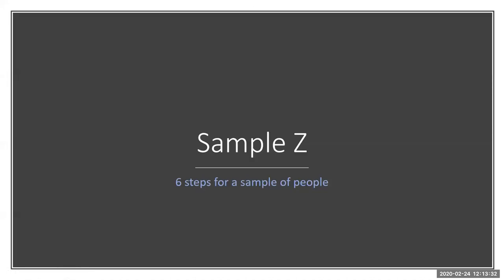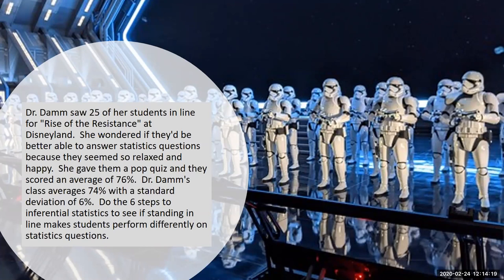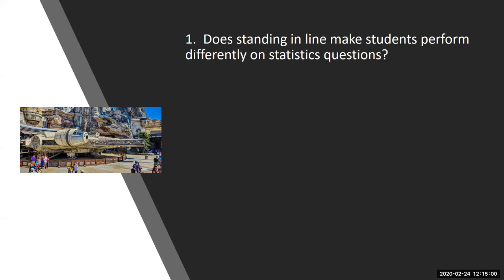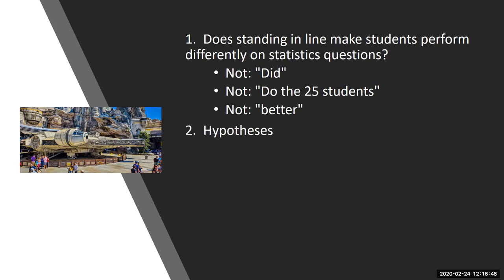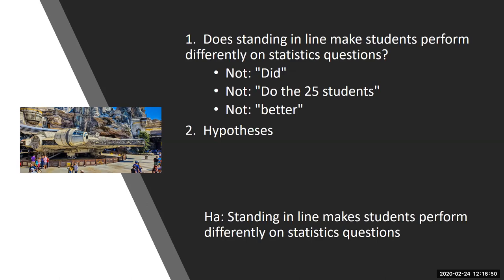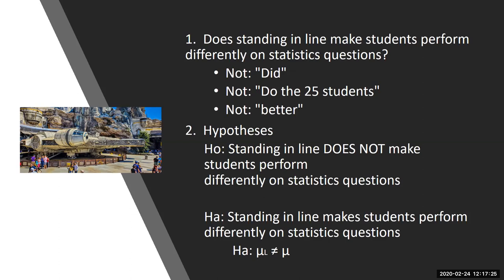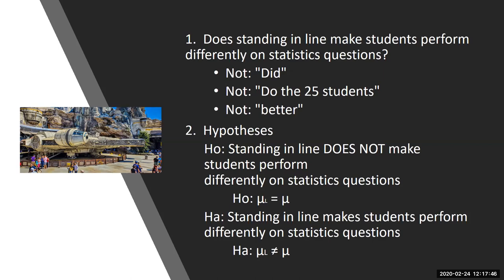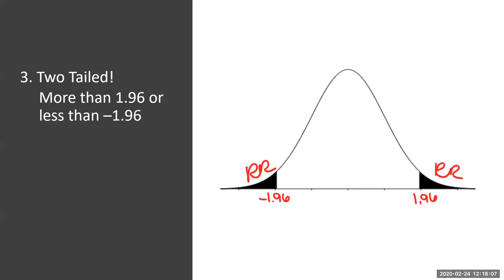sample z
6 steps to inferential stats for a sample z